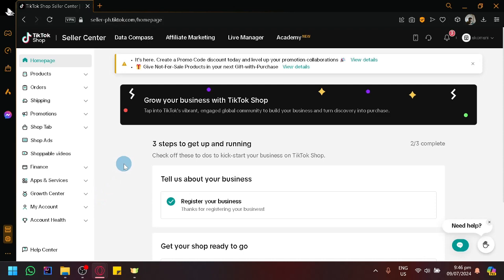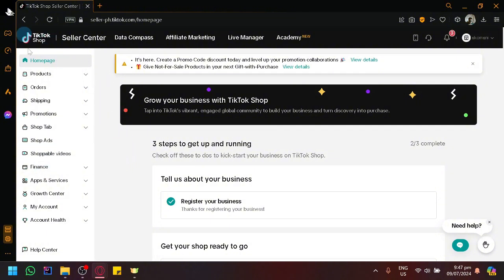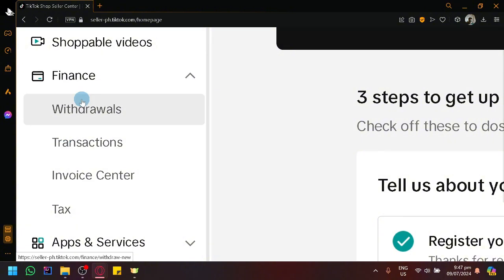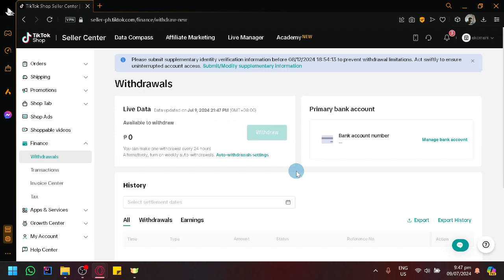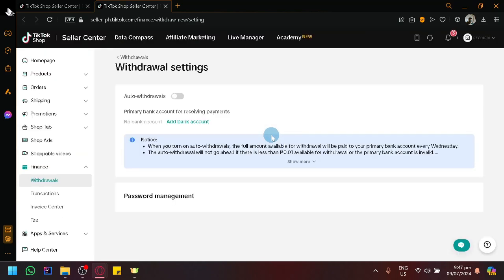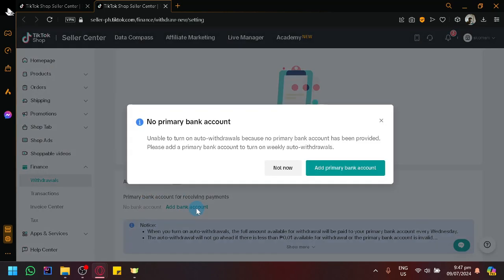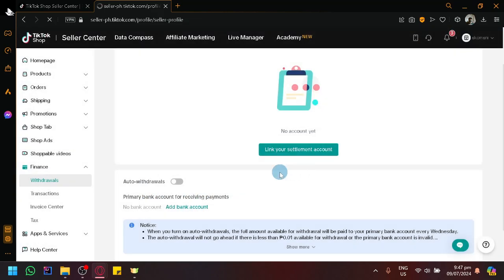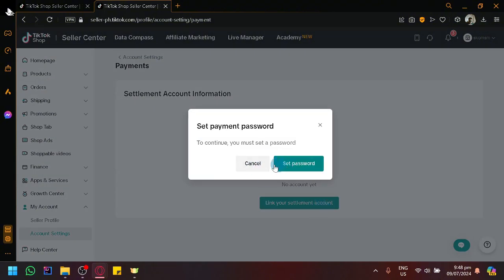How to Withdraw in Tiktok Shop Using Gcash (Best Method)